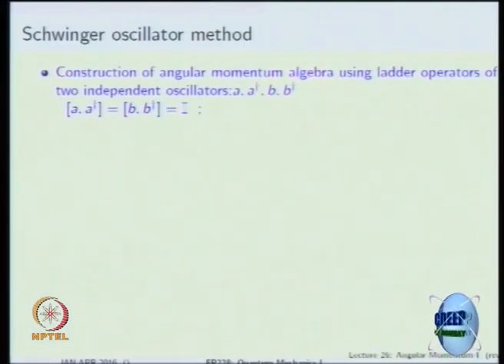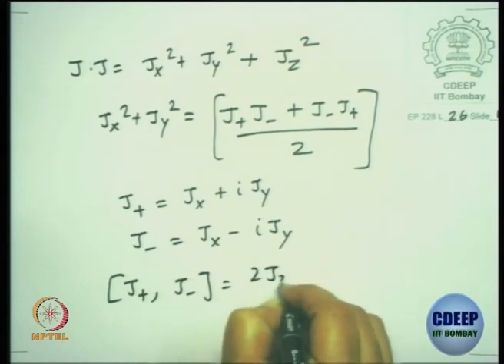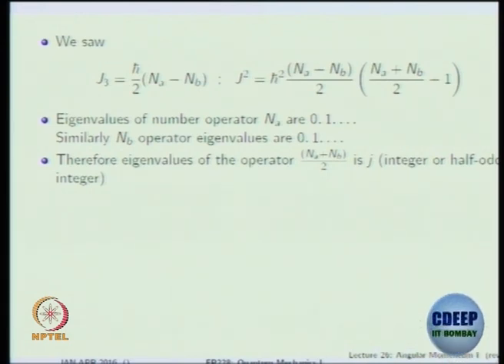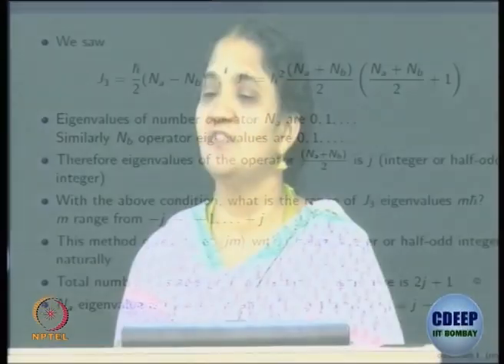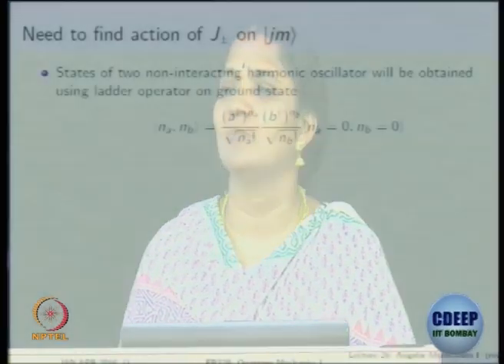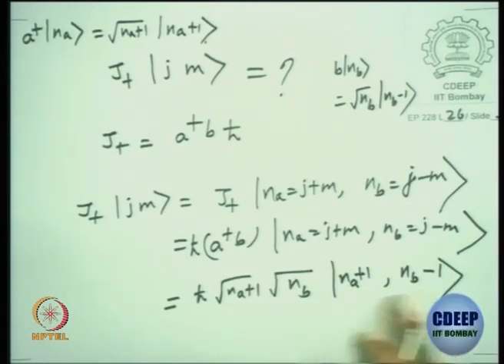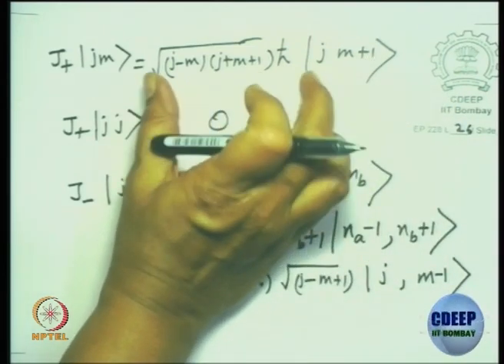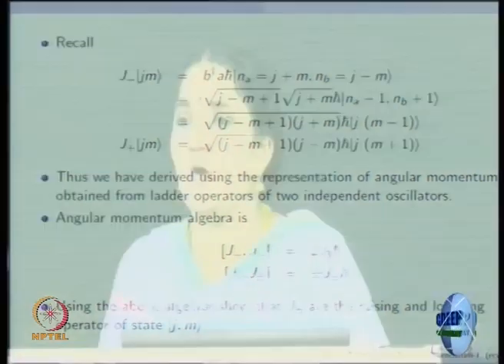Angular momentum - I: Lecture-37